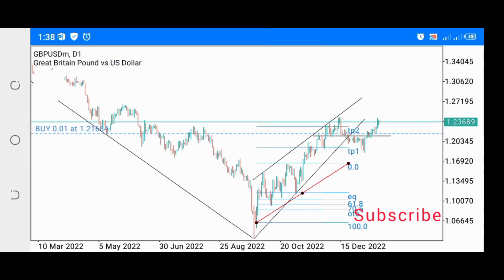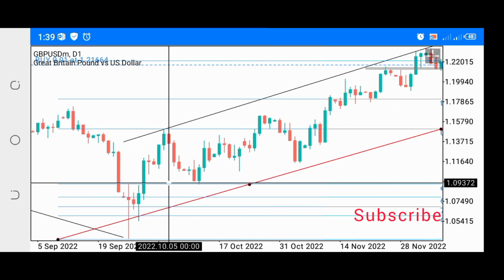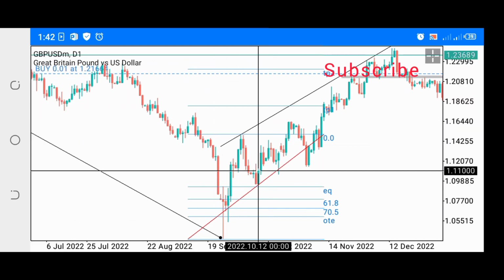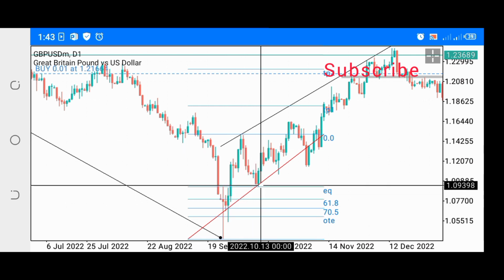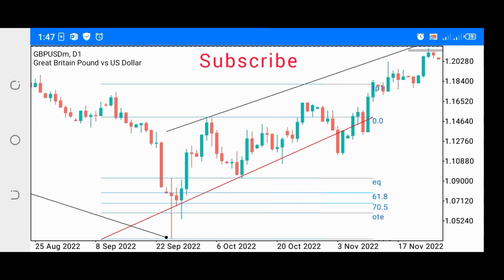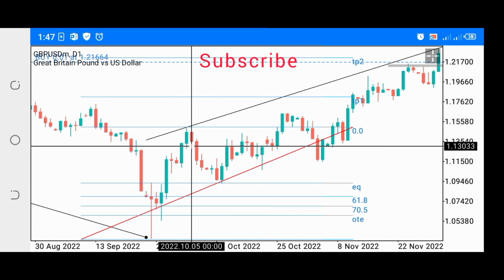Eq vs Discount :How Smart Money is Shaping The Forex Market?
ICT strategy no daily bias needed